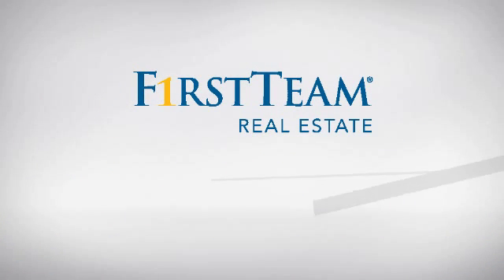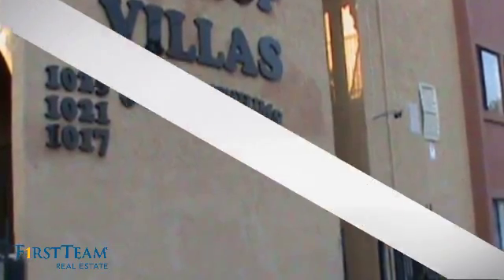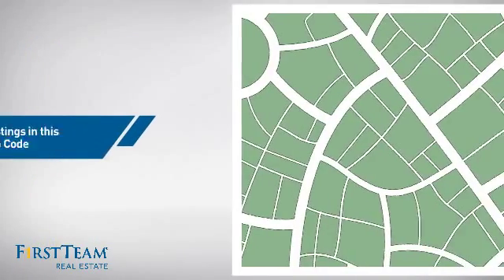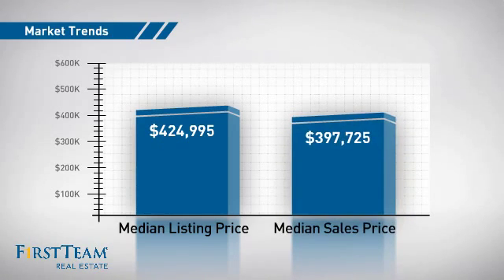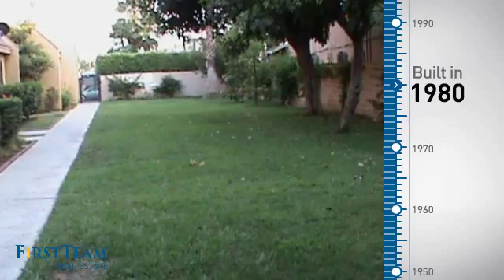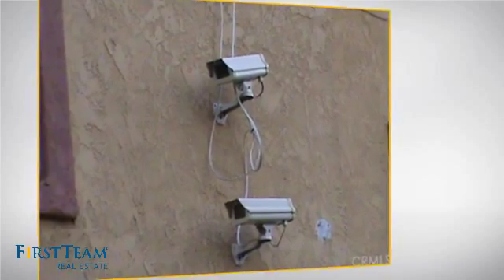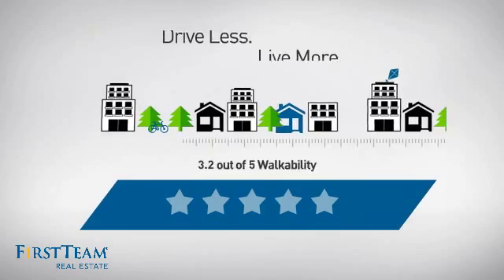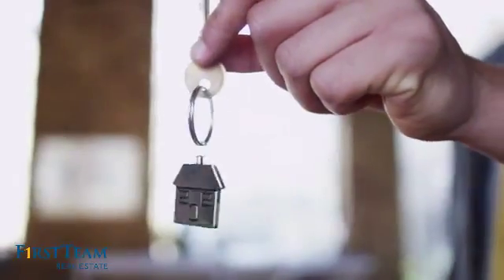1017 West Bishop Street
Property is tenant occupied and if buyer plans to rent it, they would like to stay. Tenants pay $1,600.00
Seller will wait until 9/1/2015 to review all offers.
1017 is the front building and unit is on the second floor
You can park in the visitors area at the end of the parking lot or space 12 if available.